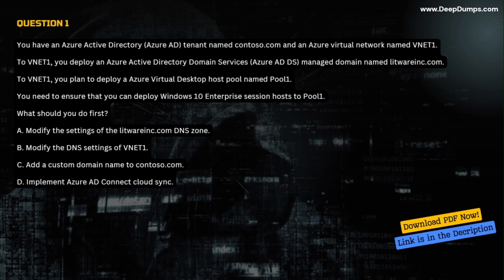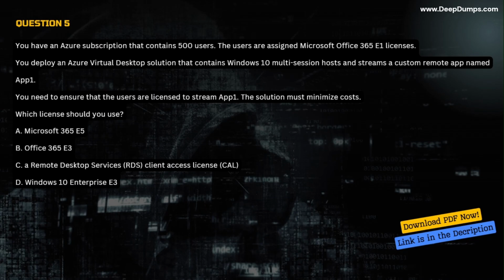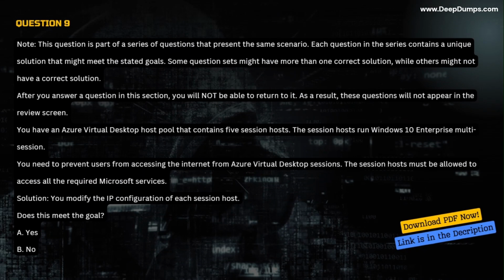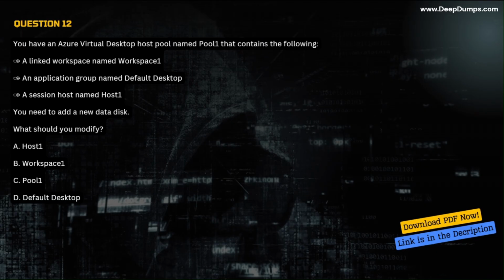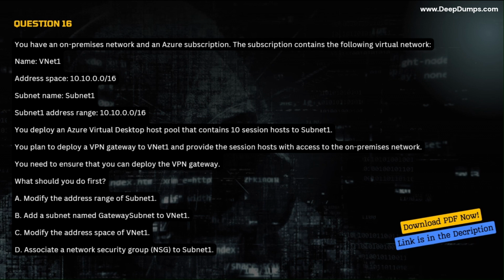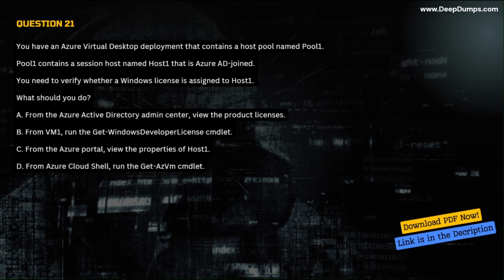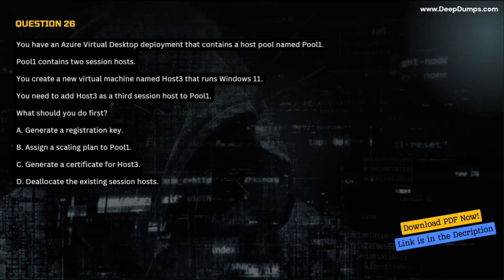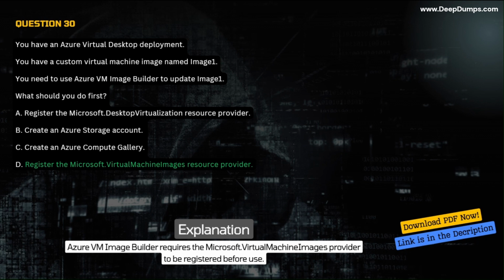CRACKED AZ-140 in 6 Hours |Configuring and Operating Windows Virtual Desktop on Microsoft Azure |PDF